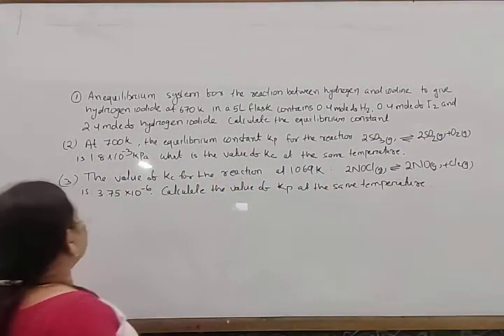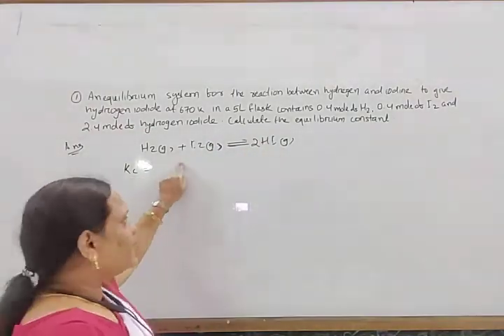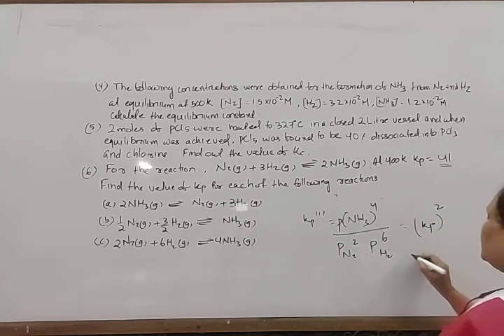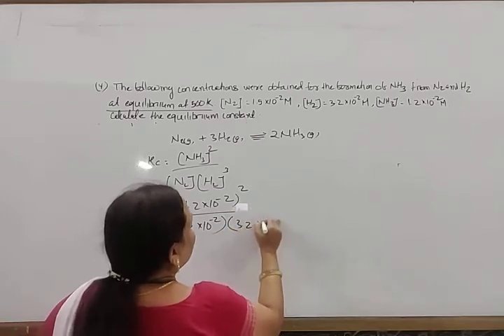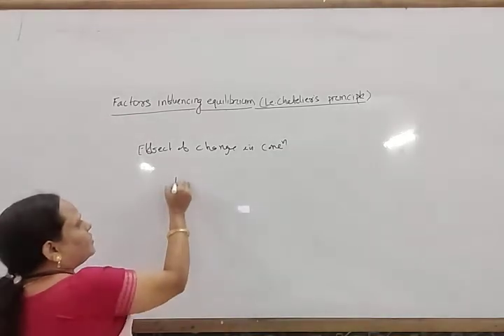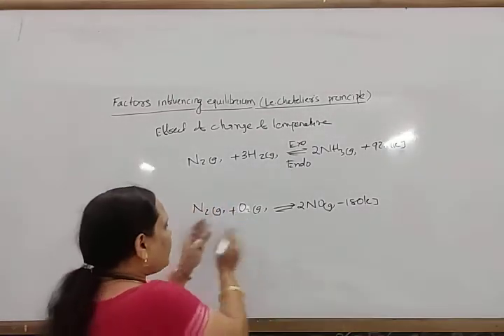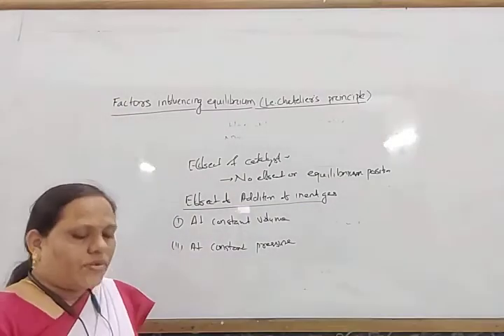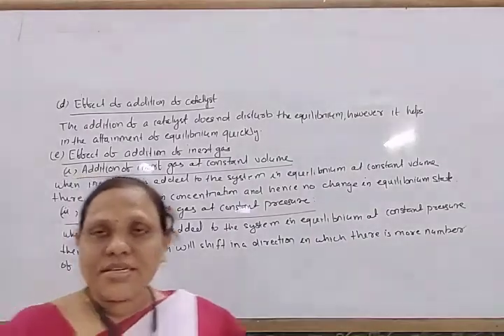Chemical equilibrium 3